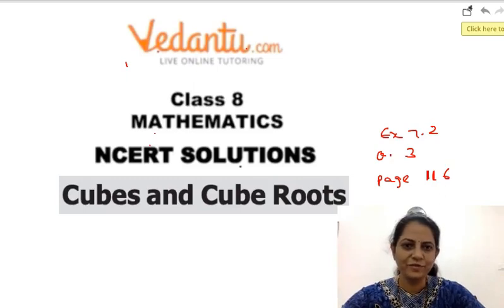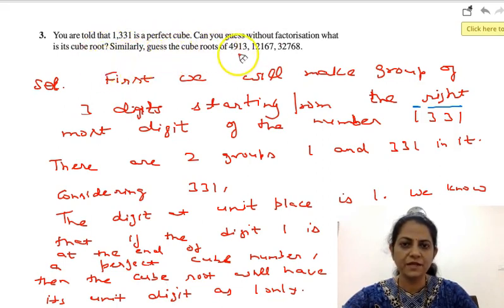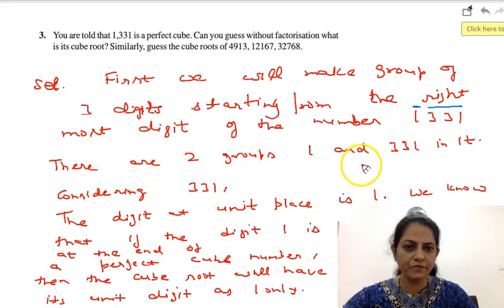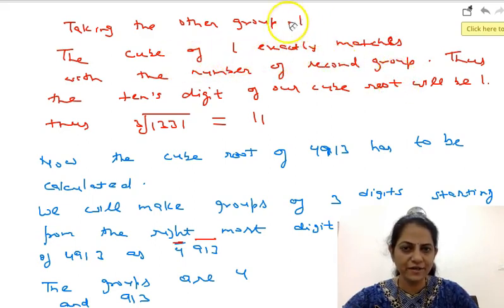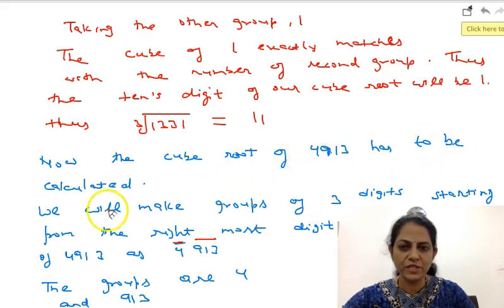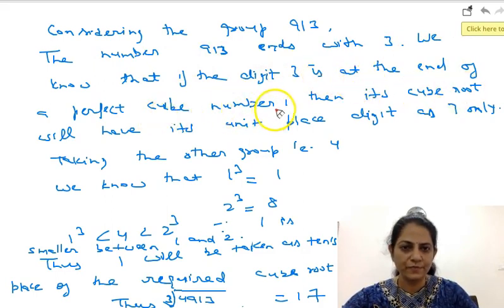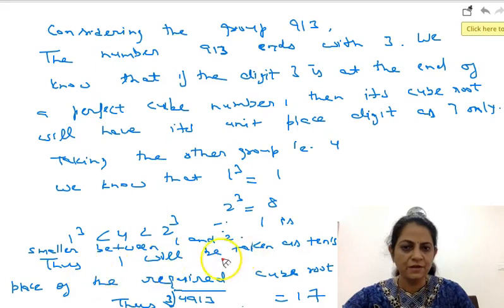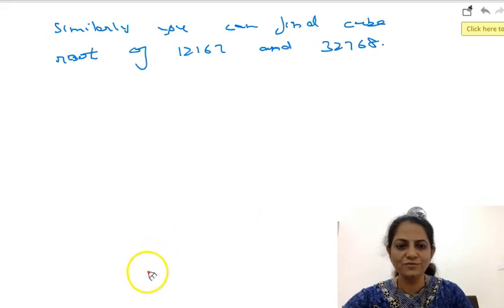Ques. 3 | Exercise 7.2 | Chapter 7 - Cube And Cube Roots | Class 8 Maths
Get the Class 8th Maths NCERT solution of Exercise 7.2, Question 3 of Cube And Cube Roots. You will get the step wise detailed solution, which will help you to score well in school exams. You can also crack Olympiads and other Mathematics competitions if you follow this and the upcoming videos. Click on the below link to explore Vedantu's app and enjoy your studies with us.